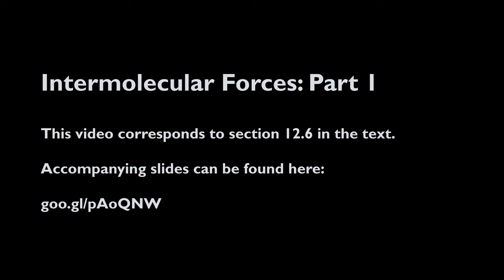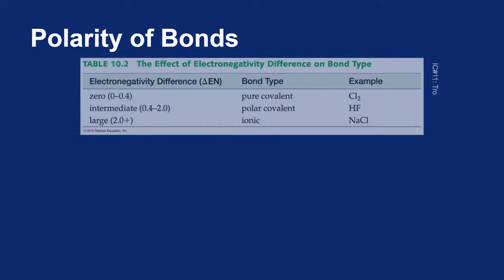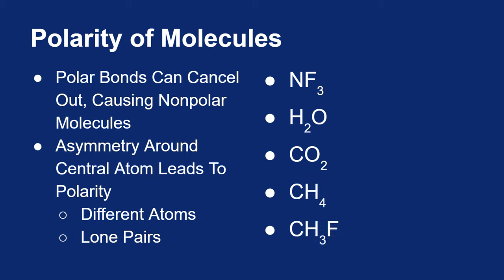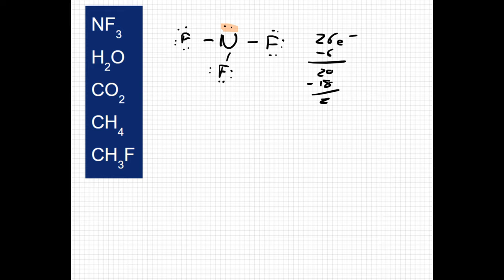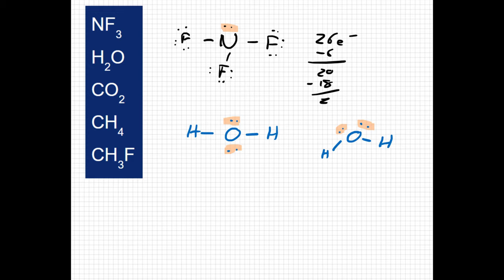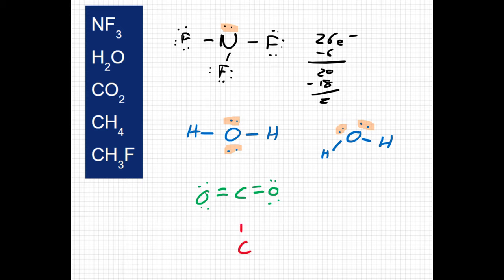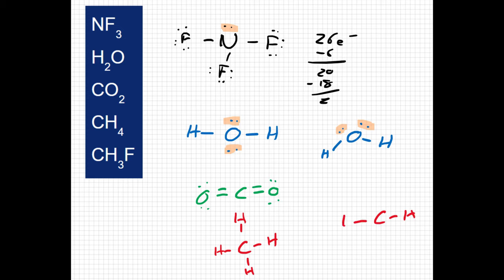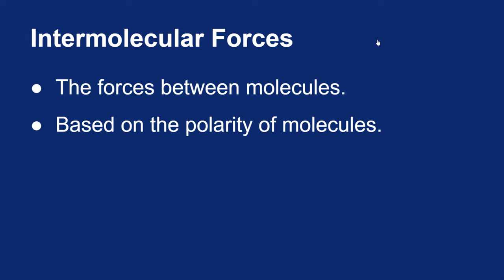12.06: Intermolecular Forces: Part 1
A look at how polarity influences the attraction between molecules.

Image Credits:

5. Tro, Nivaldo J. Introductory Chemistry. 5th ed. Boston: Pearson, 2015.

6. Tro, Nivaldo J. Introductory Chemistry. 5th ed. Boston: Pearson, 2015.

10. Tro, Nivaldo J. Introductory Chemistry. 5th ed. Boston: Pearson, 2015.

11. Tro, Nivaldo J. Introductory Chemistry. 5th ed. Boston: Pearson, 2015.

12. Tro, Nivaldo J. Introductory Chemistry. 5th ed. Boston: Pearson, 2015.